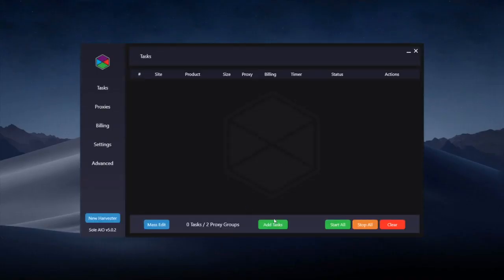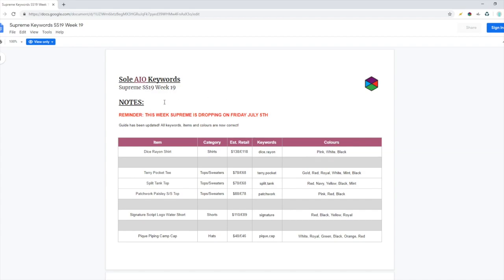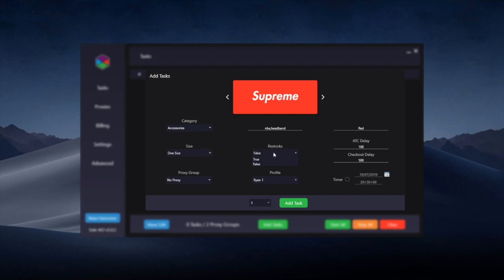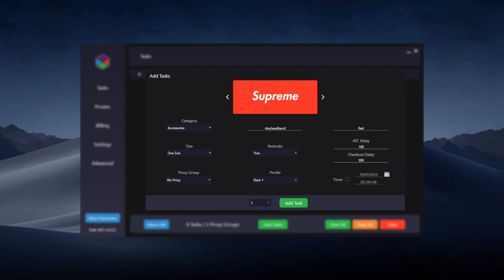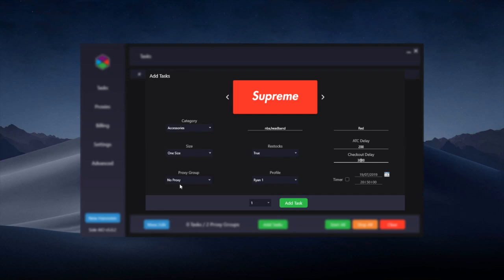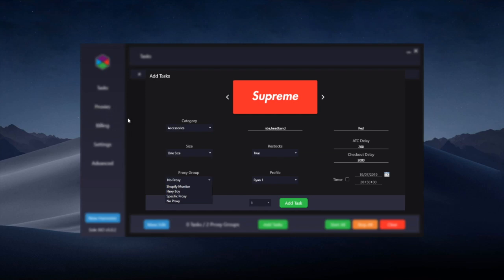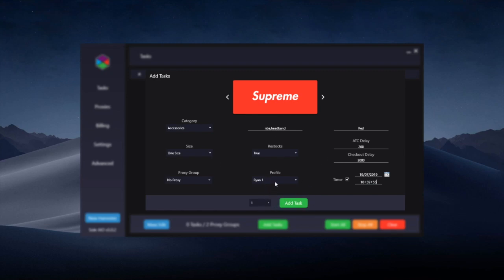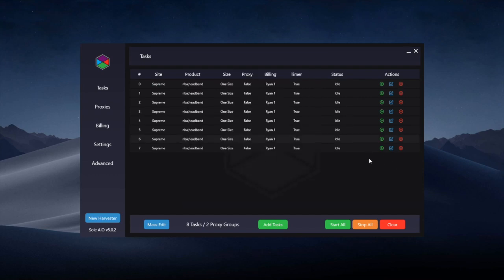Supreme Tasks | SoleAIO V5 Guide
This video explains how to create and use Supreme Tasks within SoleAIO V5!

Any questions - feel free to open a support ticket from the tickets channel in the Discord!

Guides by Ryan